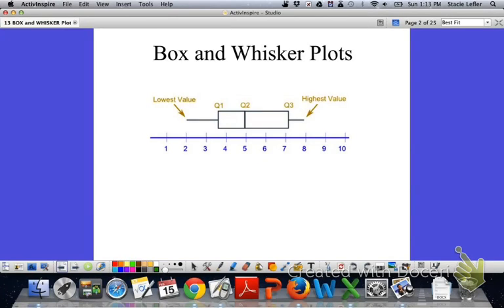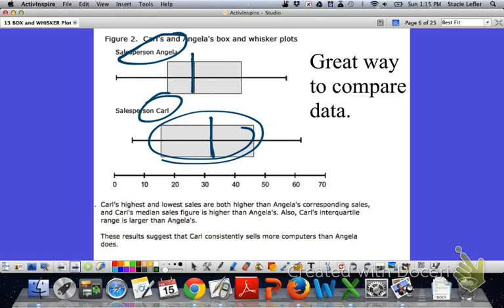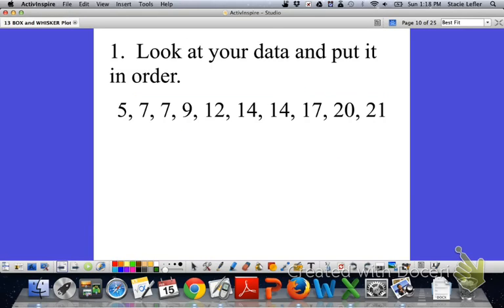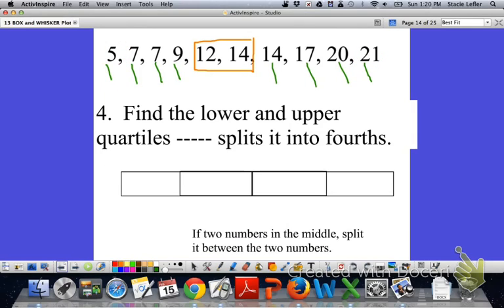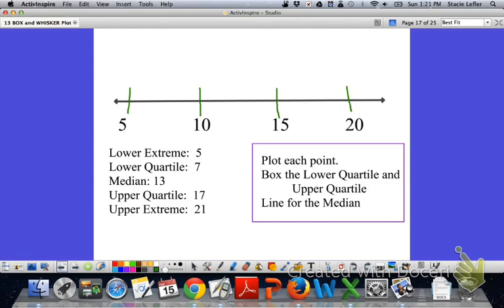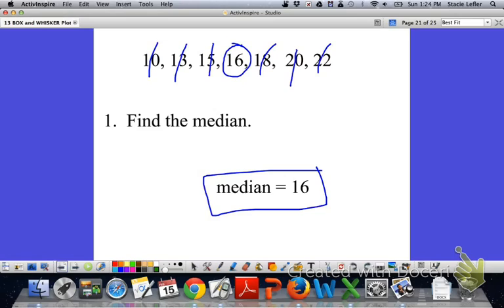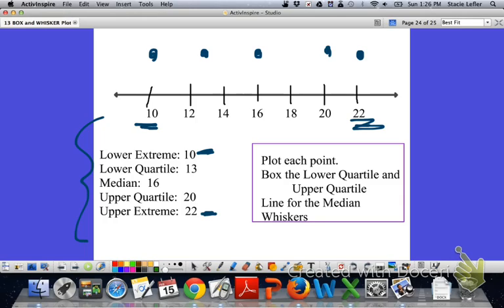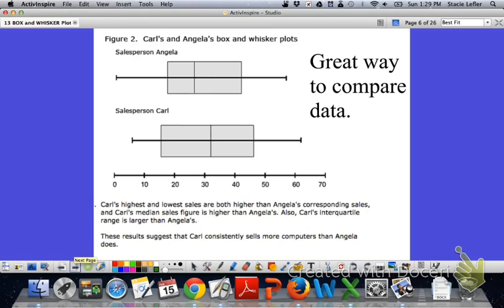Box and Whisker Plots